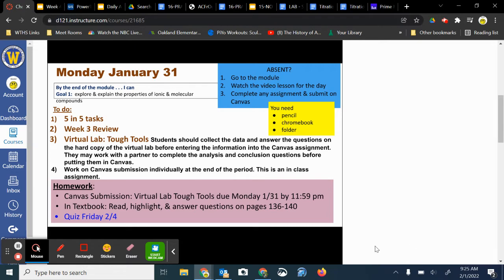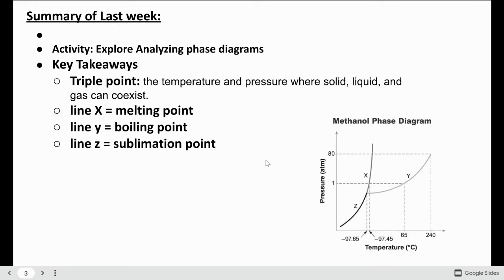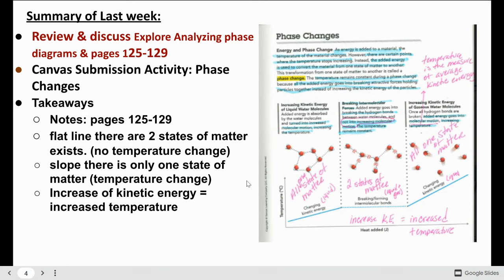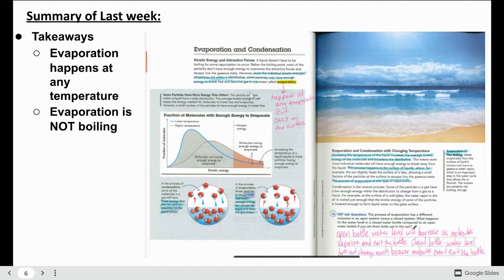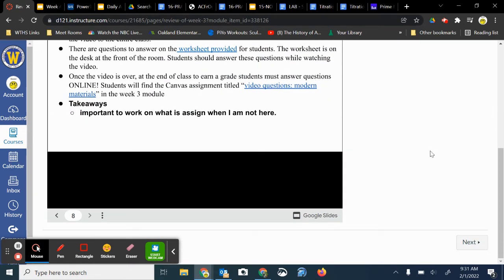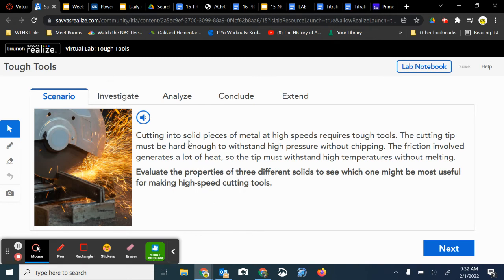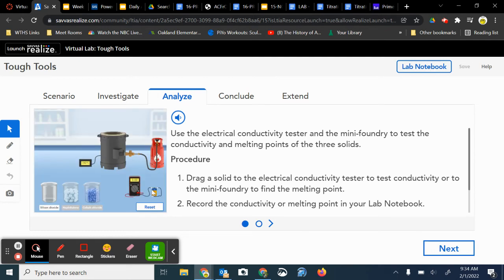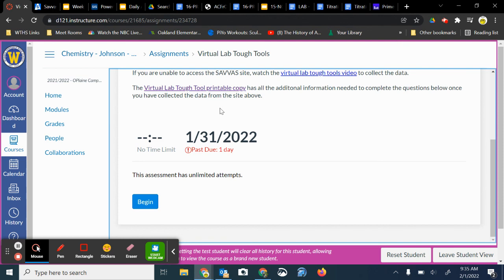Chemistry Video Lesson Monday January 31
This is the video lesson for Monday 1/31/2022